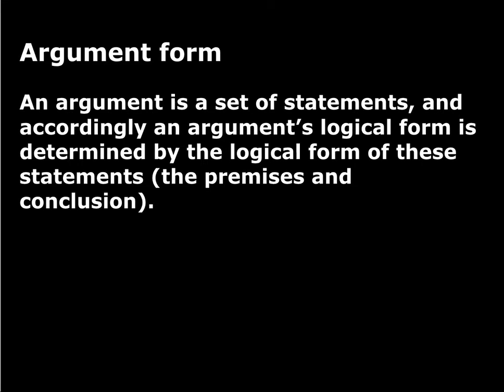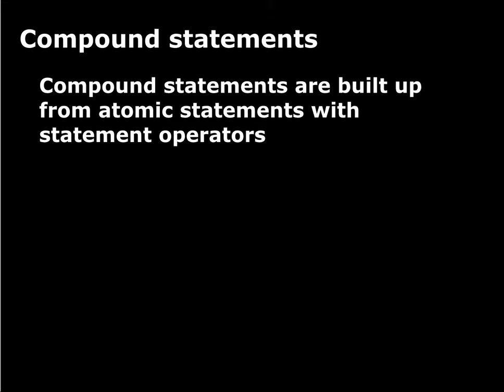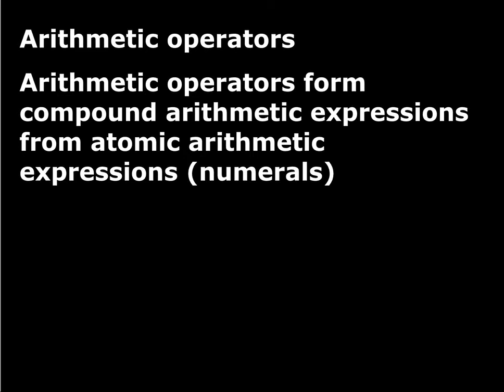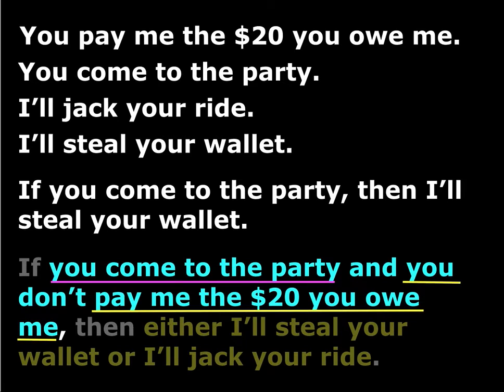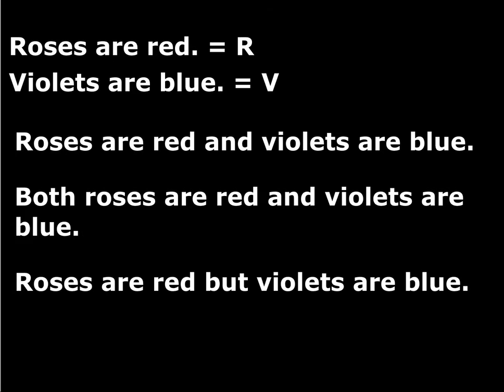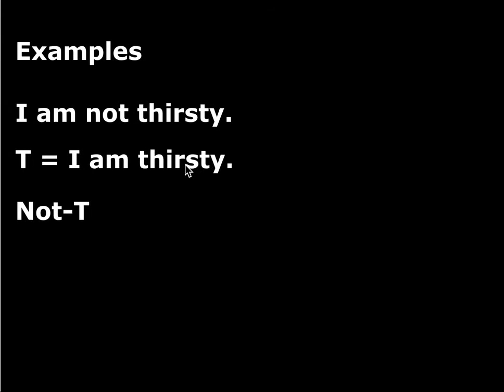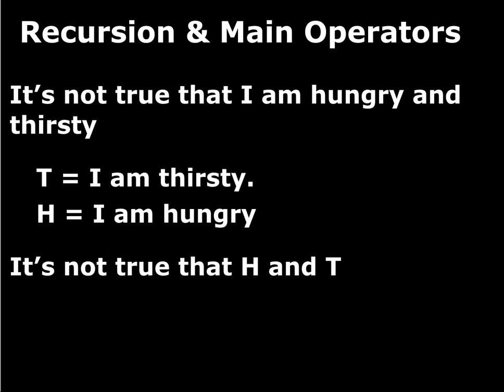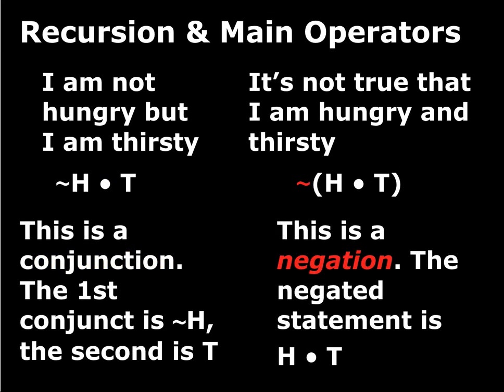02. Lecture corresponding to Chapter 1, Sections 1.2.1 to 1.2.4, of BSIC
Lecture for Chapter 1, Sections 1.2.1 to 1.2.4, of BSIC, for Phil 10 Intro to Logic, UCSD